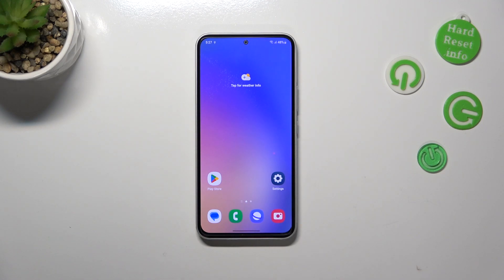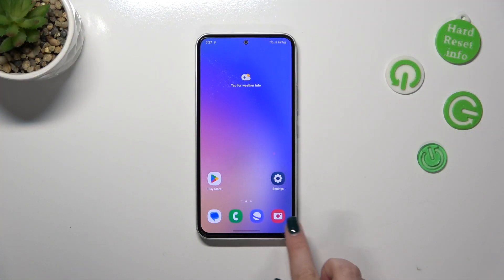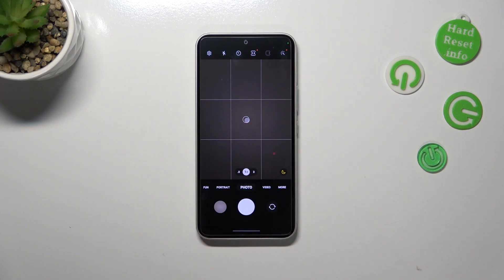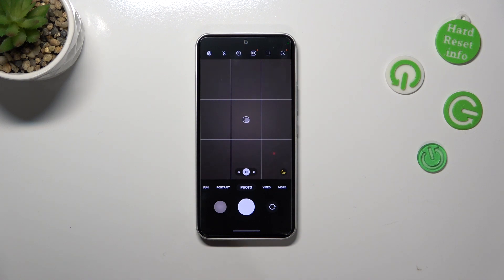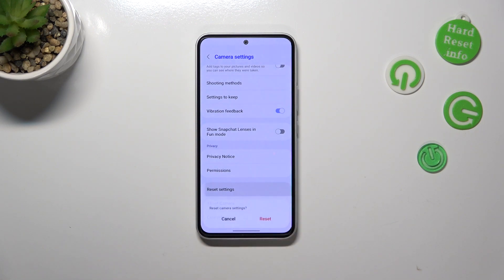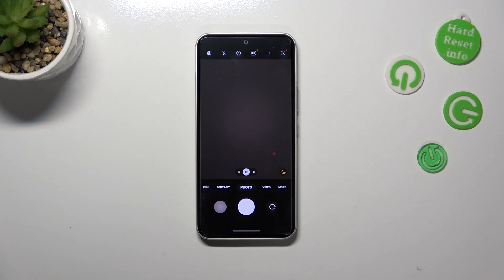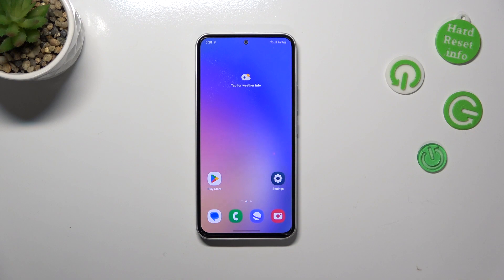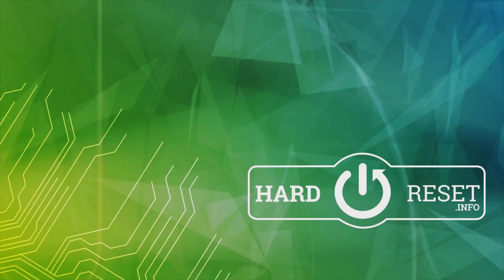How to Reset Camera Settings on SAMSUNG Galaxy A54?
In this tutorial, I'll be showing you how to reset the camera settings on your Samsung Galaxy A54. Resetting the camera settings can be helpful in situations where your camera isn't functioning properly or you want to start fresh with the default settings. Follow along as I guide you through the process of resetting the camera settings, step by step. Whether you want to reset all camera settings or just certain ones, this tutorial will show you how to customize your camera settings to your preferences. With just a few taps, you'll be able to reset the camera settings on your Samsung Galaxy A54 and start taking photos and videos with your camera again.

How to Reset Camera on SAMSUNG Galaxy A54?
How to Reset Camera Values on SAMSUNG Galaxy A54?